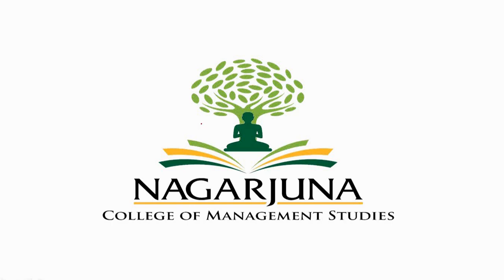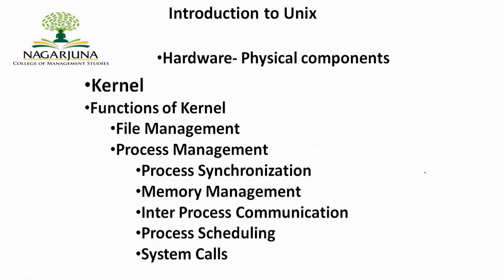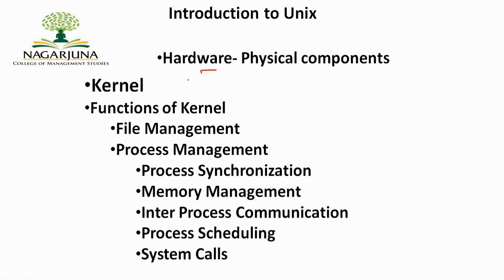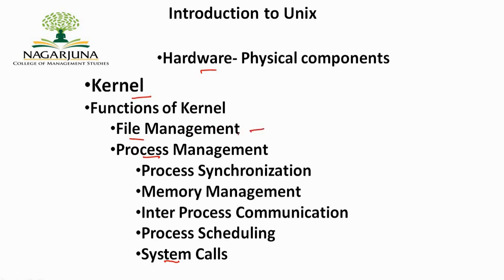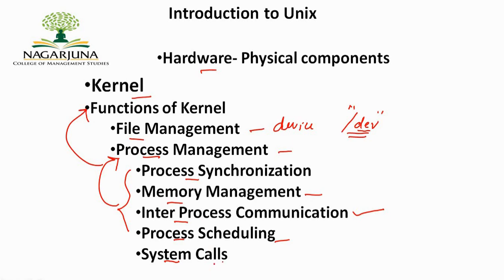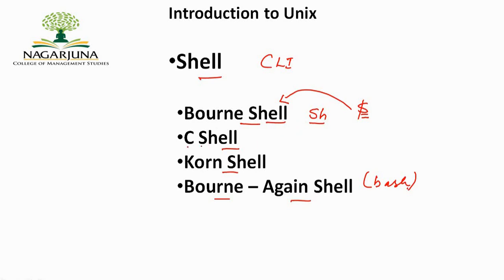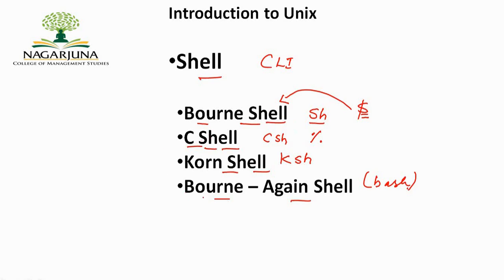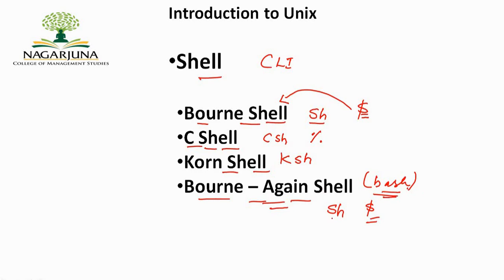Unix- Introduction to Unix- Part-02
BCA 4th Sem Unix Programming
NCMS, Chickballapur